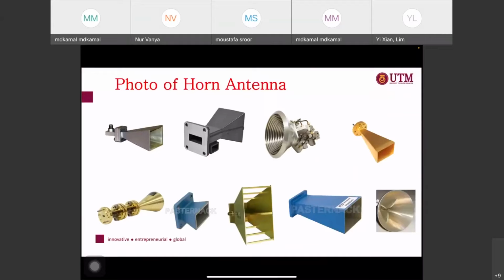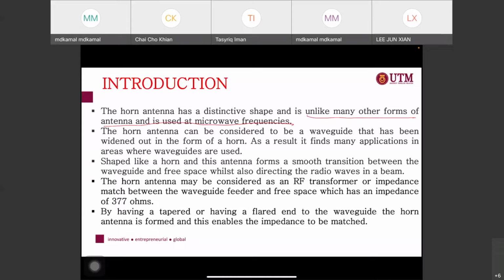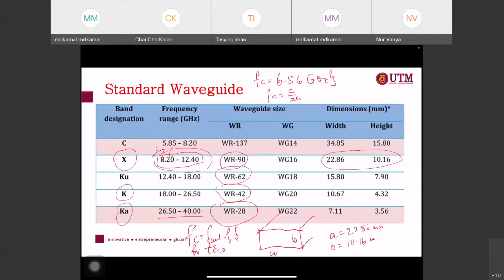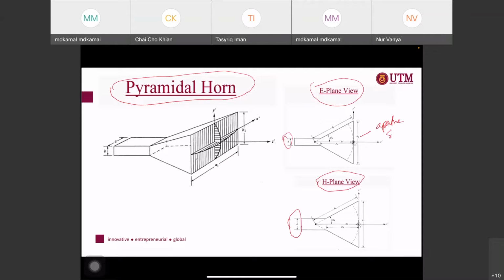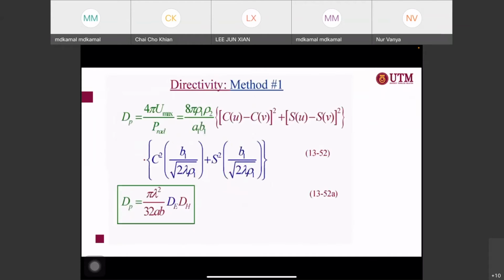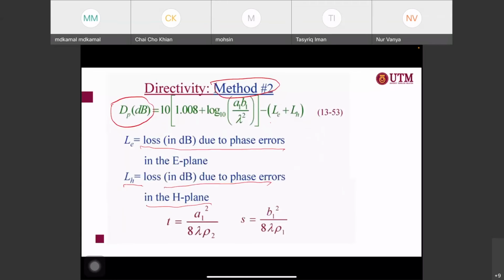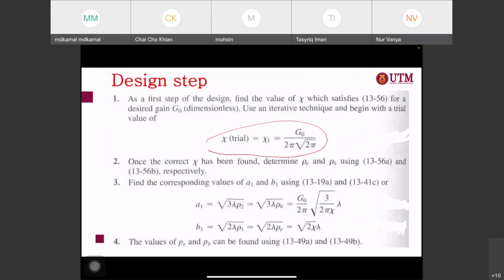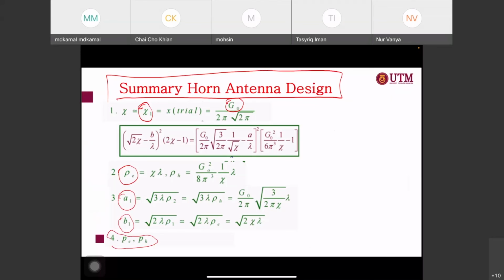30 May 2021